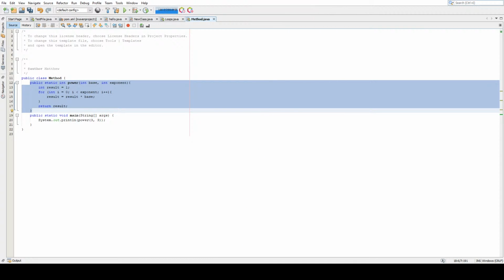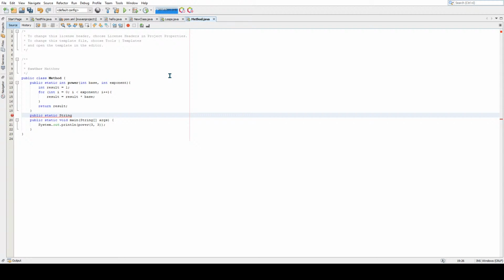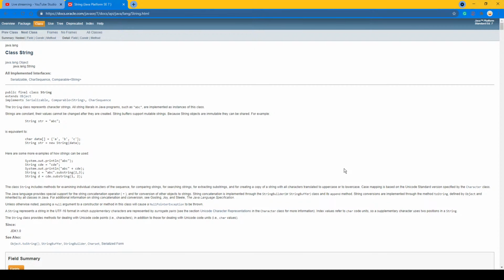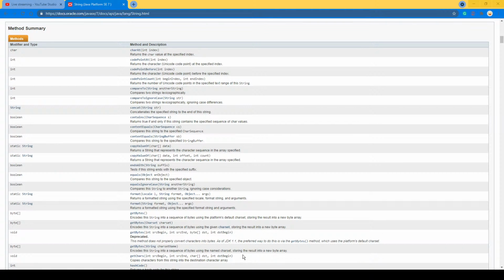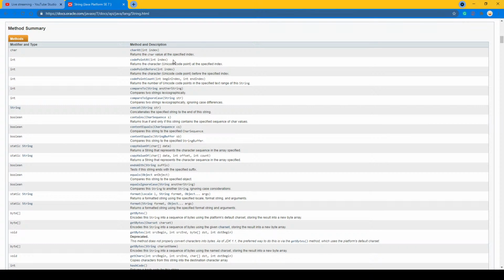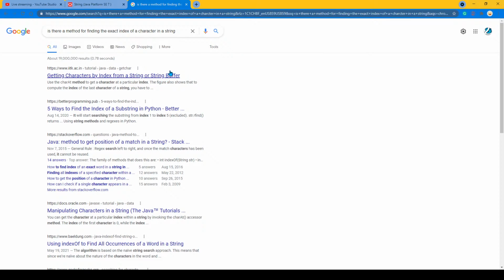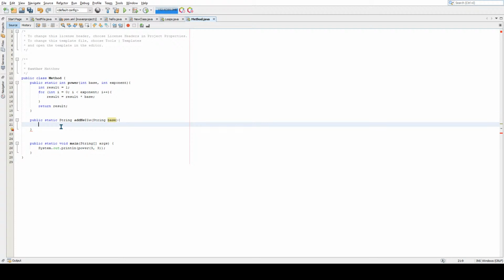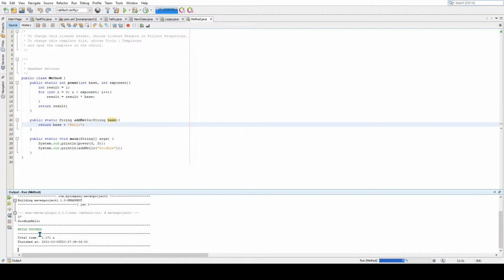Java Foundations: Lesson 9 - Classes and Objects